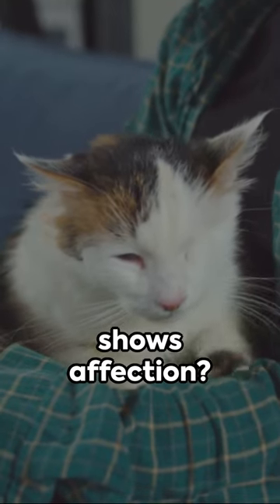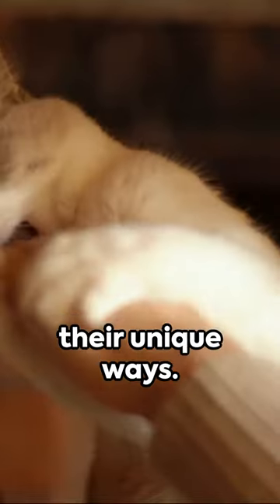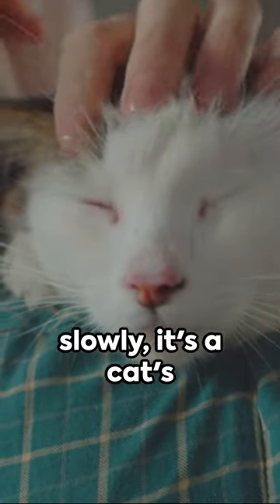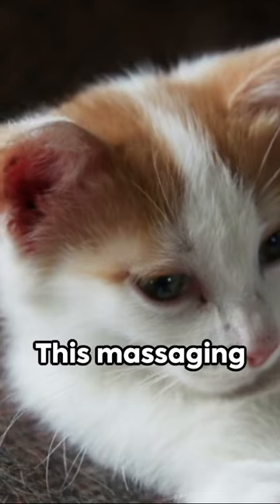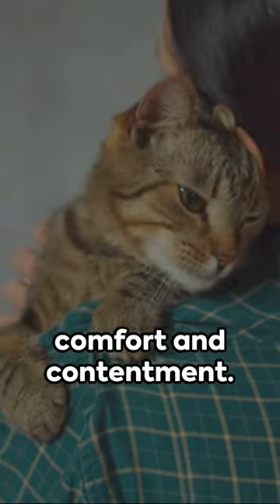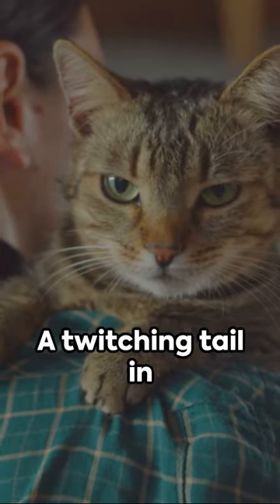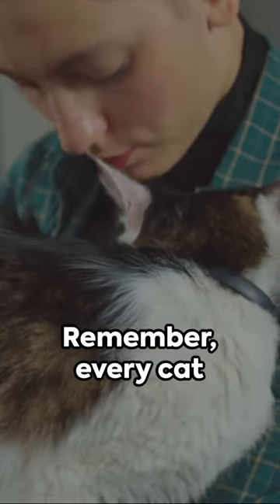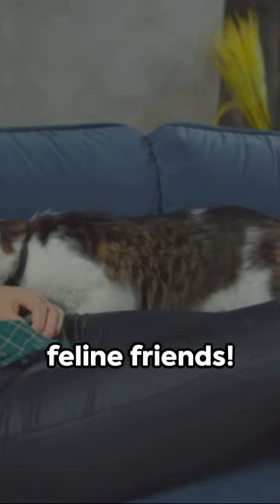Feline Love How Cats Show Affection